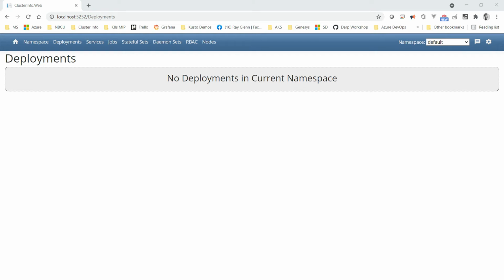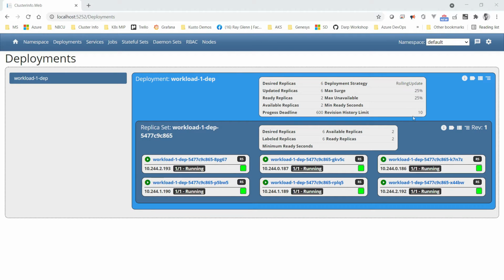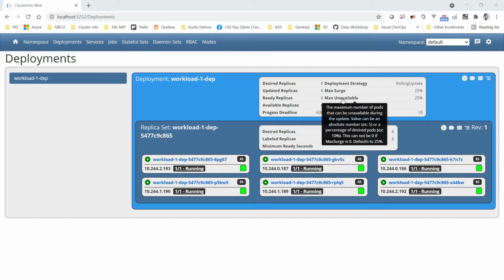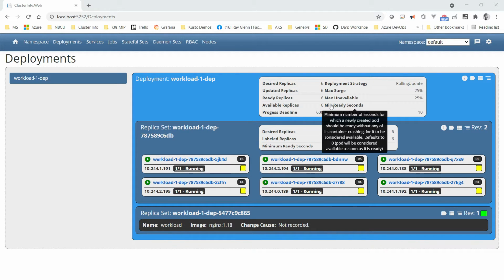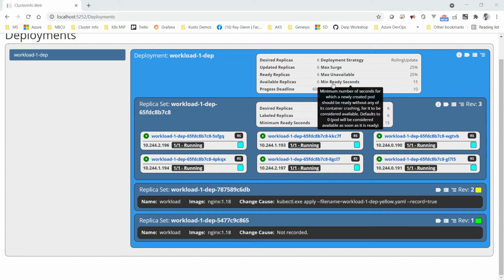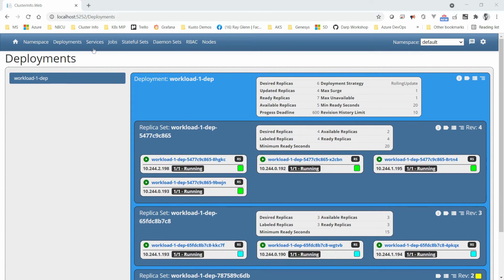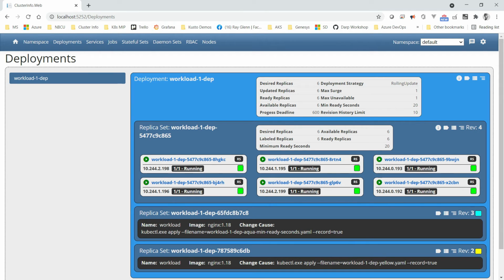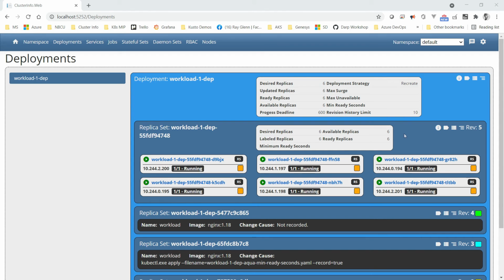Advanced Deployments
Using Cluster Info to demonstrate Advanced Deployments options in Kubernetes.